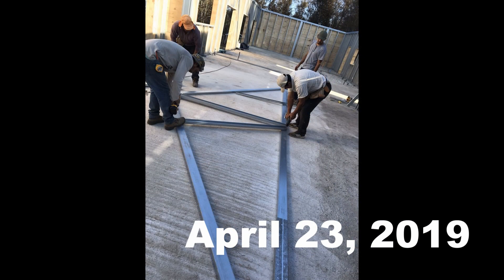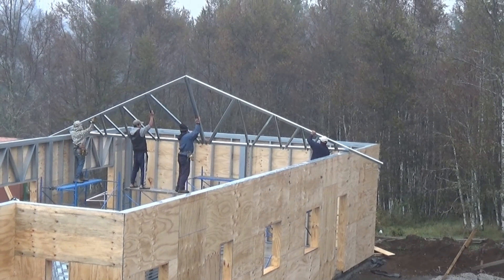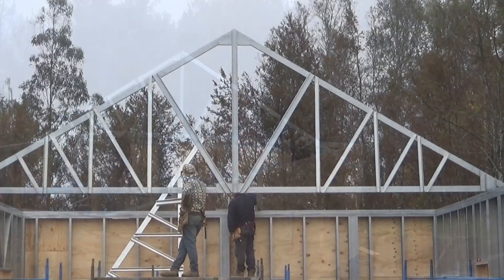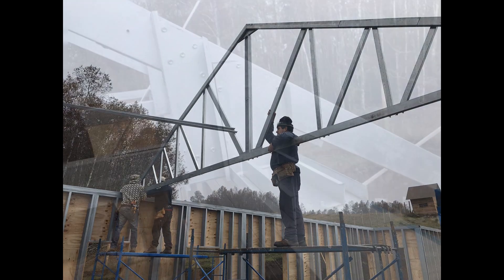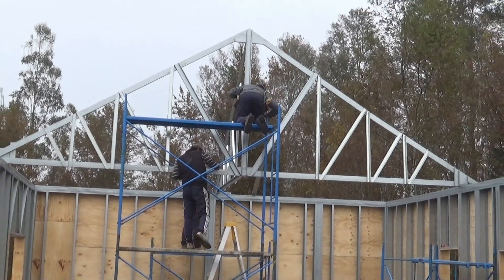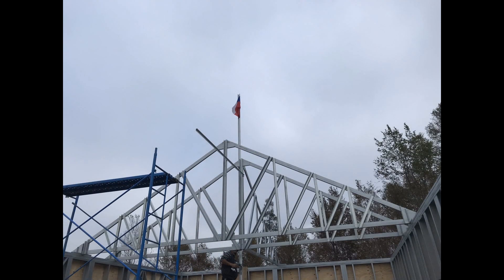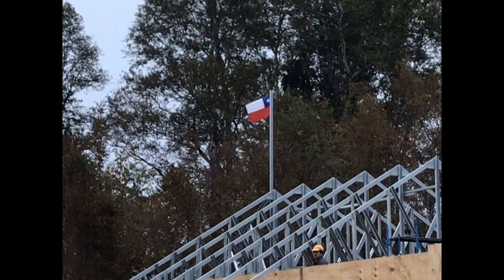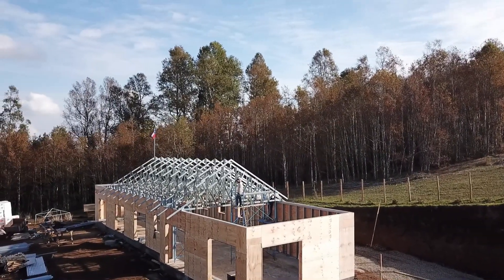Trusses week!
Took us 3.5 days to build and install the 16 trusses. All trusses are build with steel studs.